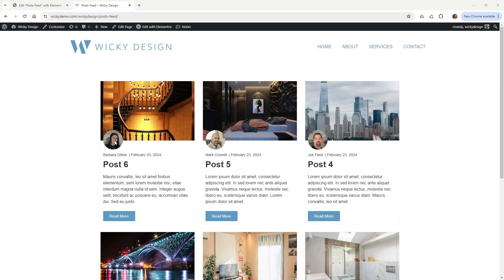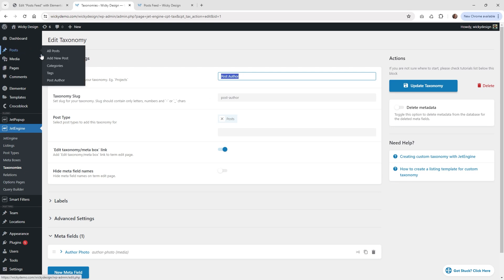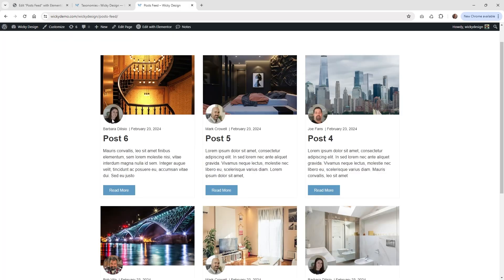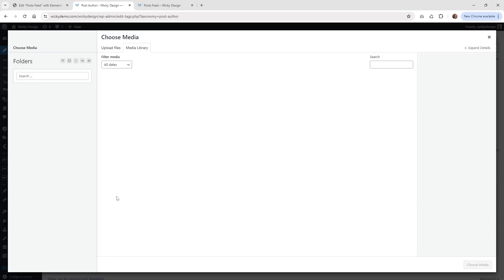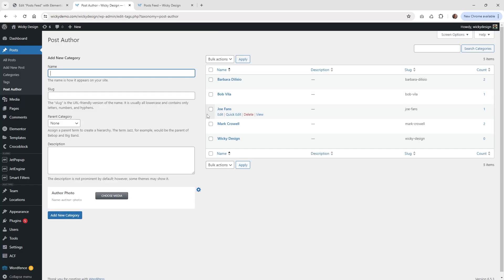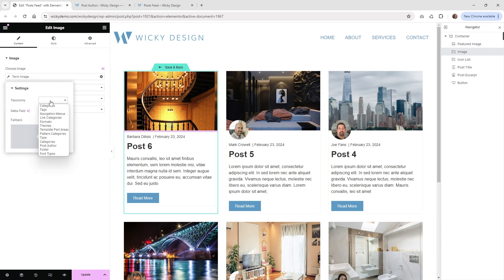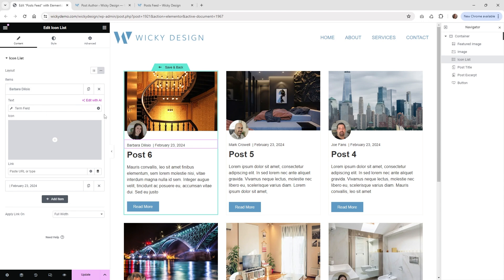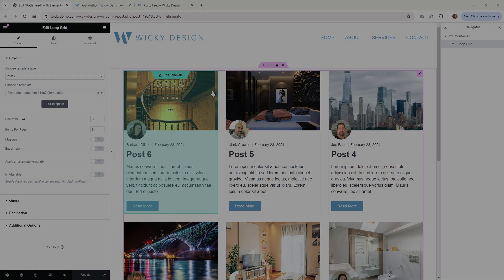Assign Post Authors with JetEngine: No WordPress Users Needed!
In this JetEngine tutorial, I'll demonstrate how to assign authors to your posts without needing to create WordPress user accounts.

This feature is useful if you prefer not to rely on the built-in WordPress user system. One key reason to create a custom taxonomy for your users is enhanced security. Having numerous user accounts tied to your WordPress site increases the risk of security breaches.

Timestamps:
0:00 Introduction
0:35 Create Author Taxonomy
2:24 Create Post Authors
3:19 Assign Authors to Posts
4:02 Create Dynamic Loop Template